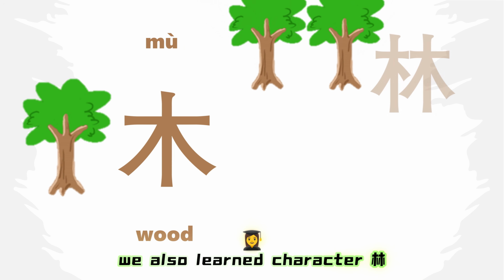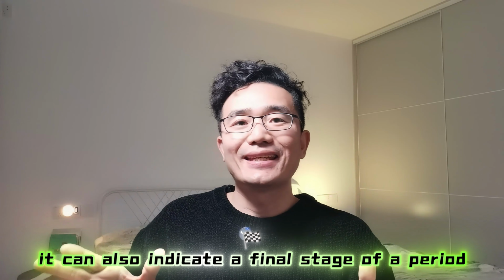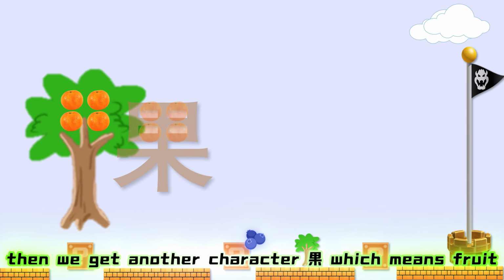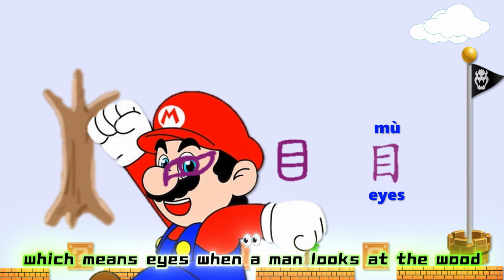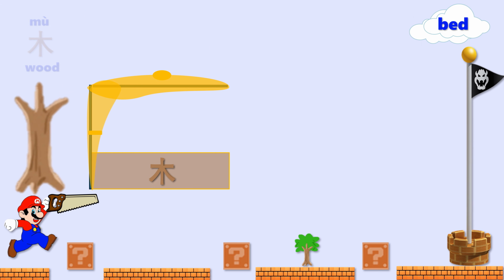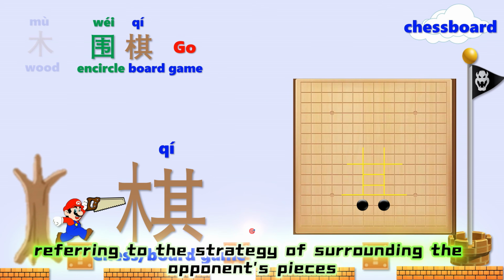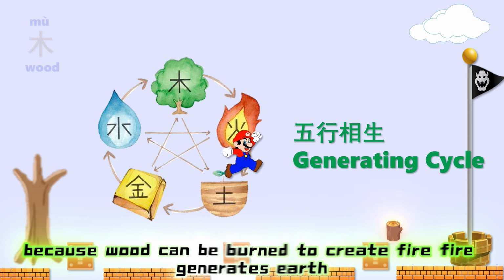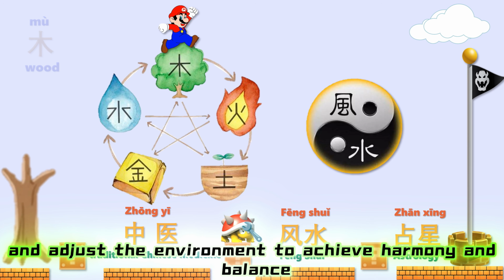🌳 Wood, Not Yet, End...Why Chinese Characters Make Sense 🌳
Currently includes:
 🔥 Fire Character Learning Pack
 ✍️ Animated Stroke Order Guide

More packs coming soon:
 ⛰️ Earth · 🌳 Wood · 💧 Water · ⚙️ Metal

Unlocking the Secrets of Chinese Characters
In this video, Peter takes you on a fascinating journey of Chinese characters from wood (木 mù ) radical to learn more related characters fast and effortlessly.
Learn how to understand Chinese characters through their shapes, radicals, and phonetic elements.
By recognizing these elements, you can decode the meaning and pronunciation of many Chinese characters.
This approach will help you learn Mandarin more effectively, faster, and easier.
Whether you're a beginner or looking to deepen your knowledge, this video is perfect for you!

Chapters:
0:00 - Introduction
0:50 - Review the evolution of 木 (mù) and characters 林 (lín), 森 (sēn), 休 (xiū)
1:28 - Character 本 (běn): Foundation/Origin 根本
2:22 - Character 末 (mò): End/Tip 末尾 枝末 年末
3:09 - Best Regards to all, wish you a Happy Chinese New Year
3:48 - Character 未 (wèi): Not Yet 未完成 未来
4:27 - Character 果 (guǒ): Fruit 水果
4:53 - Character 采 (cǎi): To Pick 采集
5:34 - Character 相 (xiāng): To Observe (目: eyes) 相面 面相
6:57 - Character 干 (gān/gàn): Trunk/Dry/To Do 干活
7:57 - Character 床 (chuáng): Bed 床头 床尾
8:45 - Character 柜 (guì): Cabinet 碗柜 衣柜
9:08 - Character 棋 (qí): Chess/Board Game 围棋
9:35 - Character 栏 (lán): Fence 围栏
9:57 - Character 杉 (shān): Cedar
10:15 - Character 柳 (liǔ): Willow
10:20 - Character 松 (sōng): Pine Tree
10:39 - Five Elements Theory 五行相生 五行相克
13:33 - Conclusion and Next Steps

In this video, you will discover how a single stroke can transform the character 木 into 本, 末, 未, with more related characters like 果, 采, 相, 干, 床, 柜, 棋, 栏, 杉, 柳, 松, etc., and learn how they connect to everyday words and concepts.
We'll also explore the Five Elements theory (五行相生，五行相克) and its application in traditional Chinese medicine (中医), feng shui (风水), and astrology (占星).

Are you a beginner looking to master Chinese radicals?
Or perhaps you're searching for the best way to learn Mandarin Chinese from 0 to fluency?
Whether you're interested in simplified Chinese for beginners or looking for a comprehensive Chinese learning plan, we've got you covered.
We'll show you how to remember Chinese characters and provide advanced Chinese lessons for those looking to take their skills to the next level.